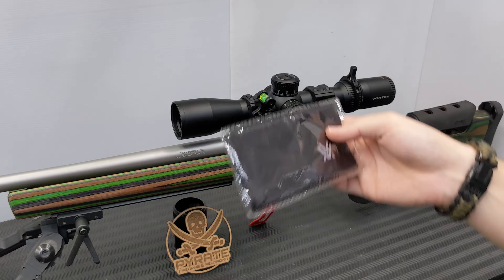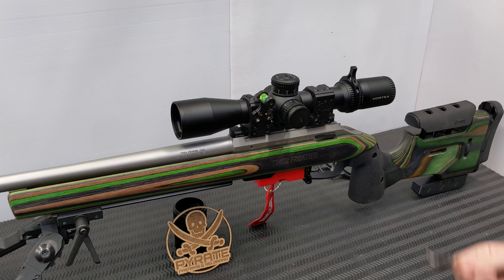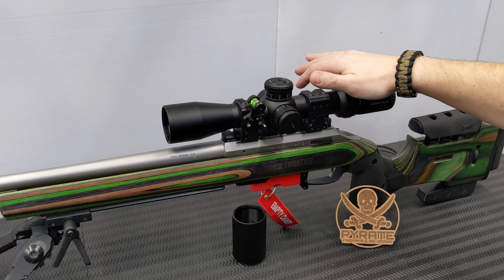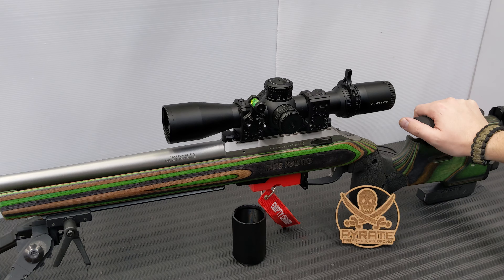Best Mid-Level DMR Scope - Vortex Strike Eagle 3-18x44 - Review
In this video I review the vortex strikeeagle 3-18x44 Scope